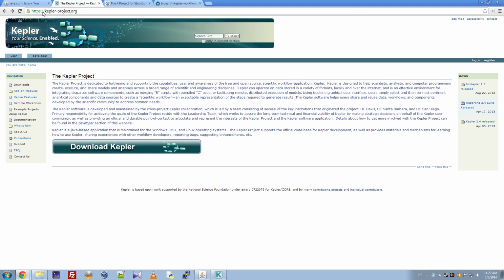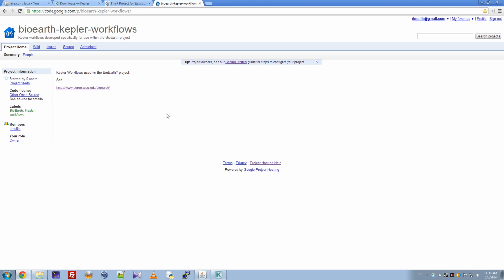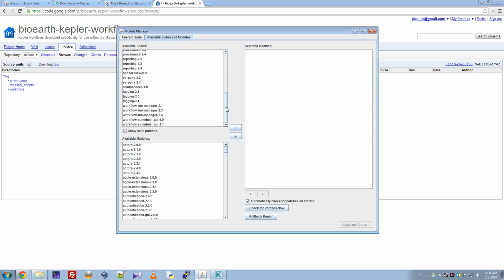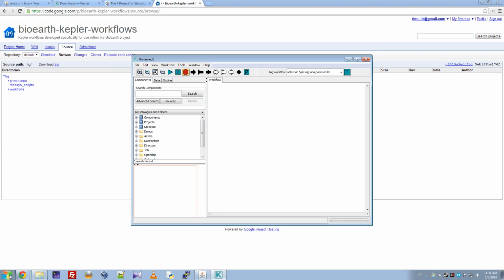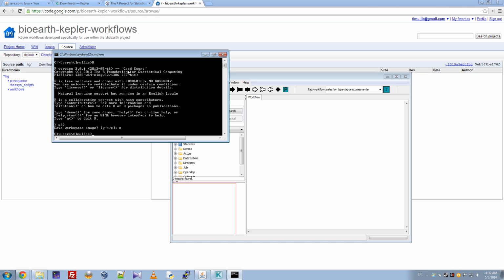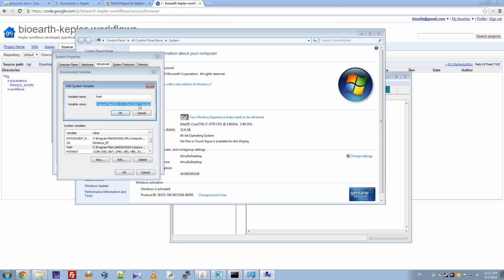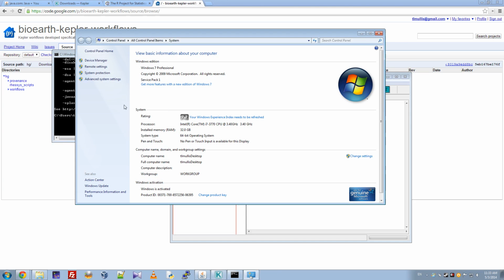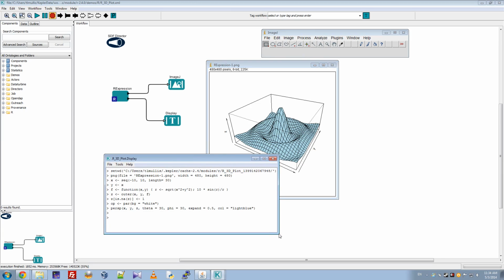Getting Started With Kepler